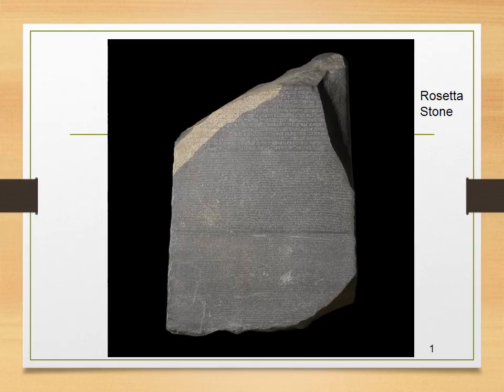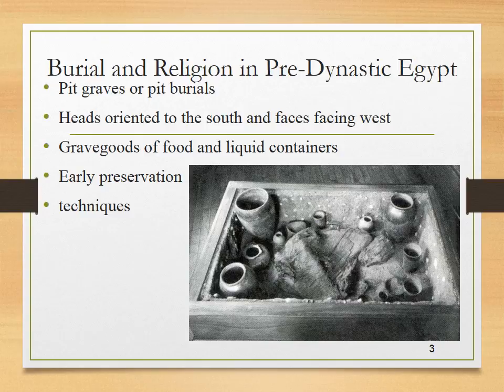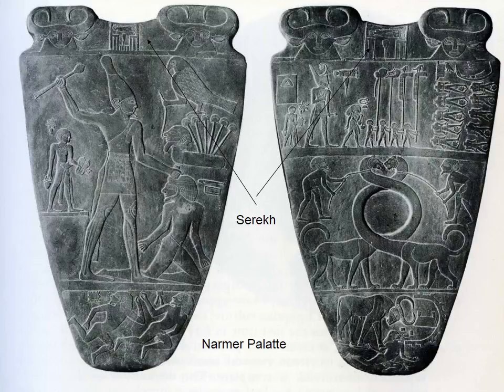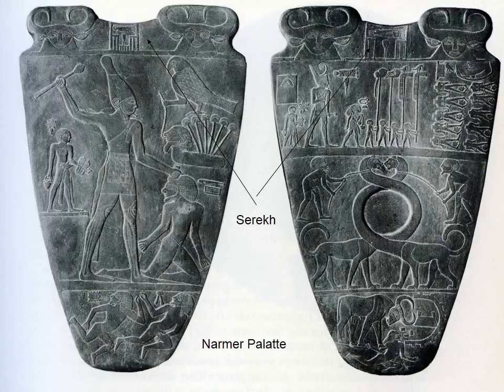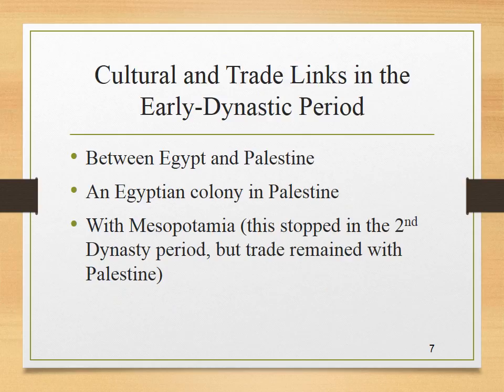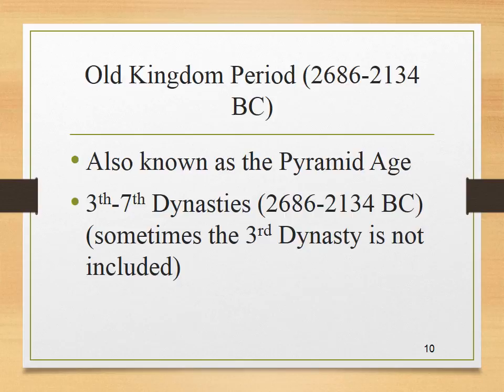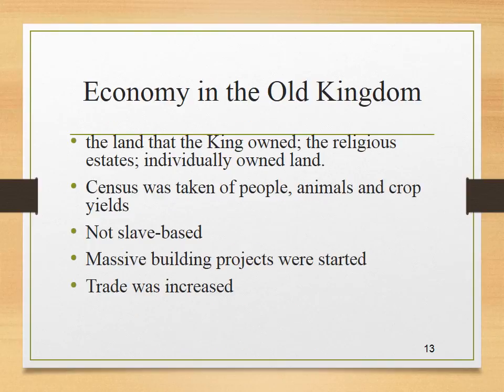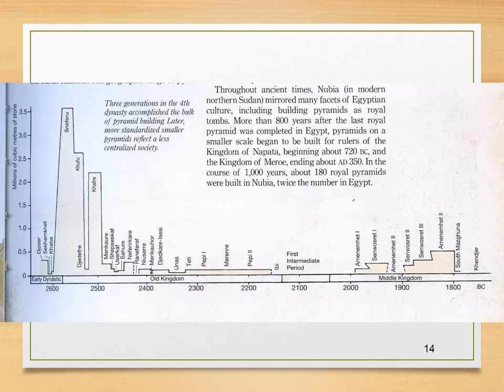Ancient Egypt Lecture #1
This is Part 1 of a lecture on Ancient Egypt.